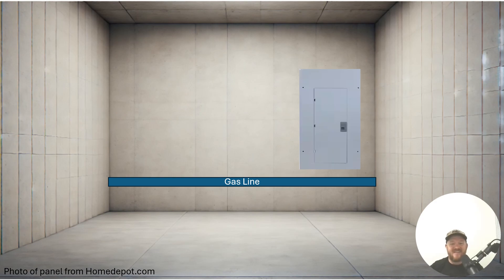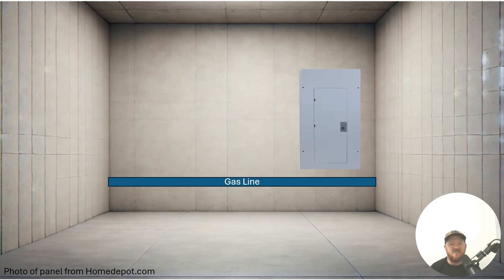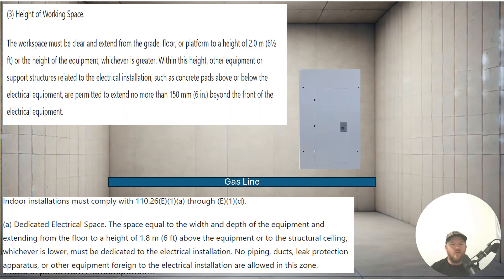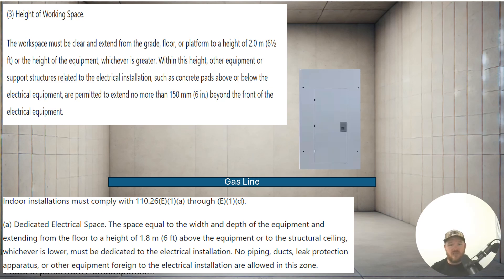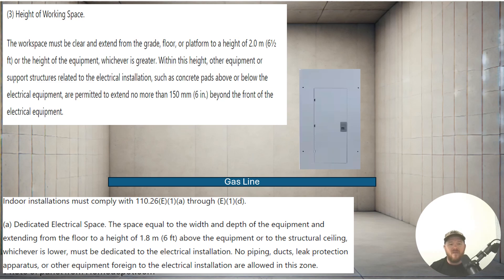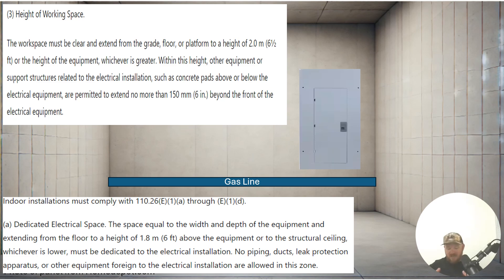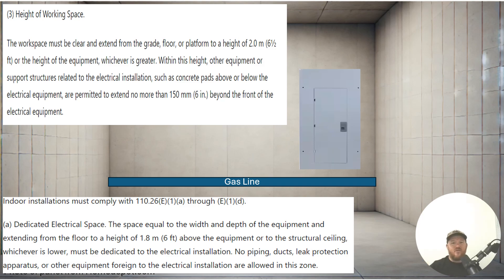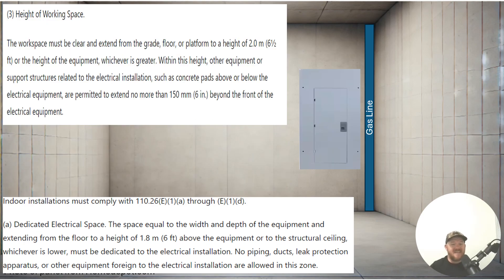#161 Electrical Question of the Day Electrical working space